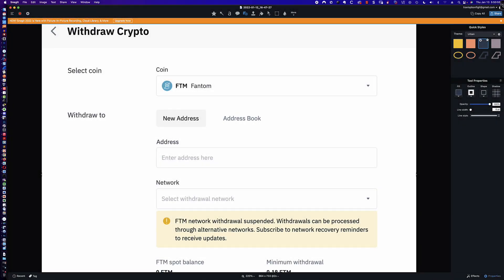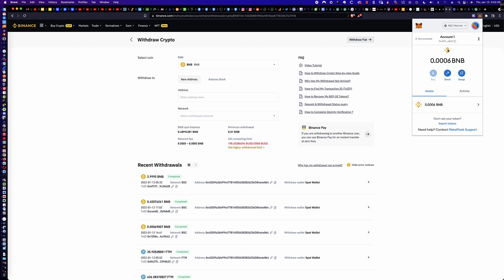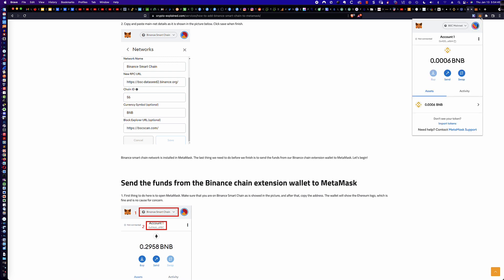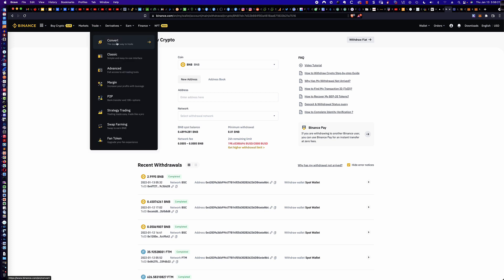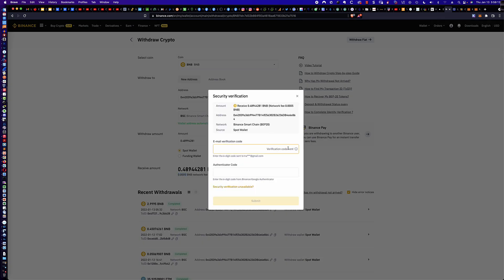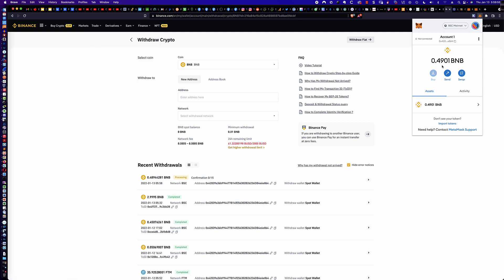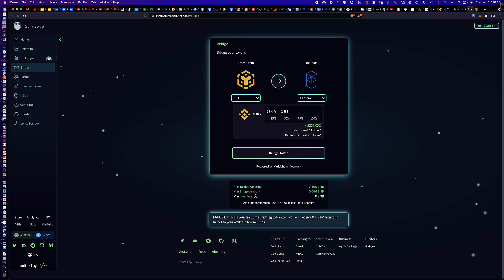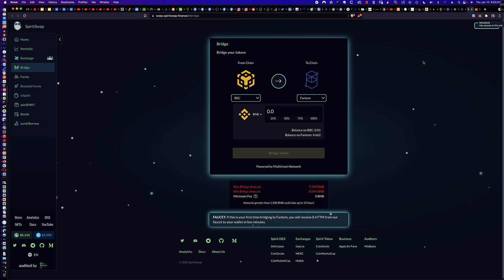How to Work Around Temporary Suspension of Withdrawing Fantom (FTM) on Binance Using BSC/Metamask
Tip Jar Address on the Fantom Mainnet for BEETS/BOO/BRUSH/DAI/FTM/SPELL/SPIRIT/USDC 0x40A8Ef7c16C0B696ec829F070782E472A5C75C8d

Binance has temporarily suspended all withdraws of the Fantom (FTM) token and, if you are like me, you might want to increase your position in the Fantom ecosystem. In this video tutorial I go over each step required to quickly and economically convert your FTM (a minimum of 20 is required) to BNB tokens, how to add the Binance Smart Chain (BSC) Mainnet to your Metamask wallet, how to then bridge the BNB tokens from the BSC Mainnet to the Fantom Opera Mainnet using SpiritSwap, and then finally how to swap those BNB tokens for FTM! The fees are not bad at all and I have found this to be an excellent workaround! Here is the link to the Metamask values needed to add the BSC Mainnet to your Metamask wallet: